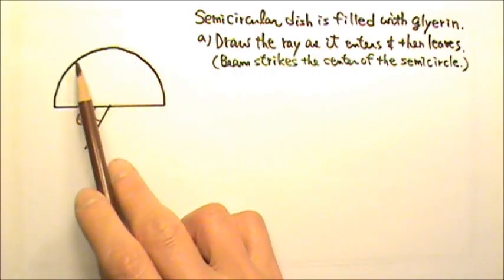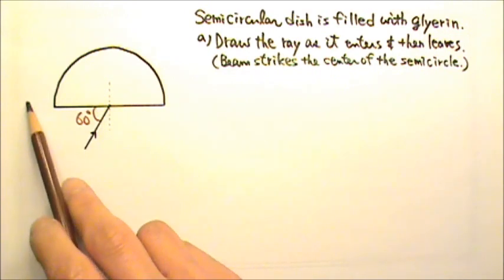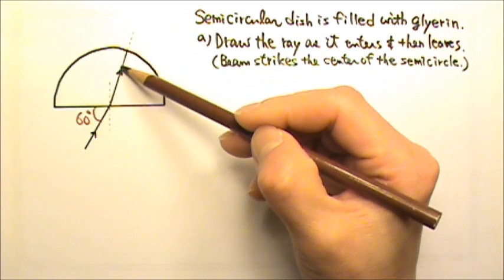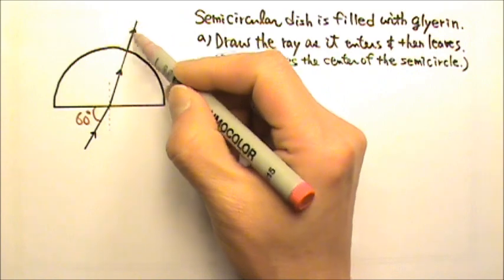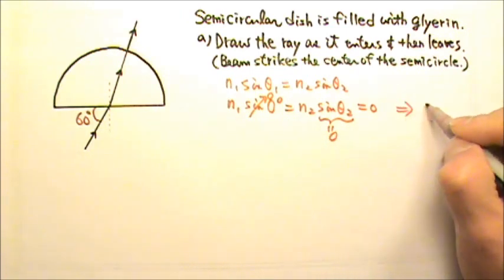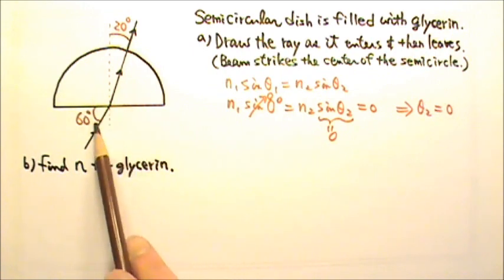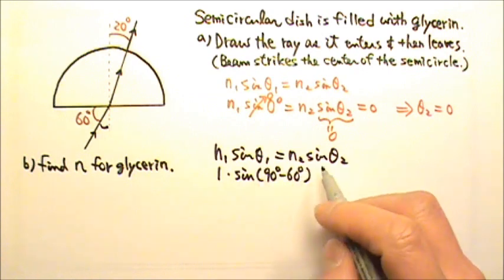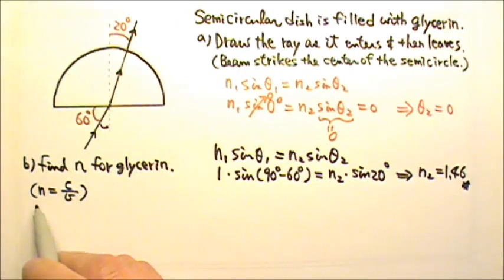AP Physics 2: Optics 6: Refraction Problem 1: Semicircular Dish